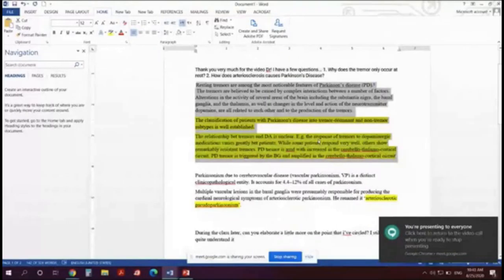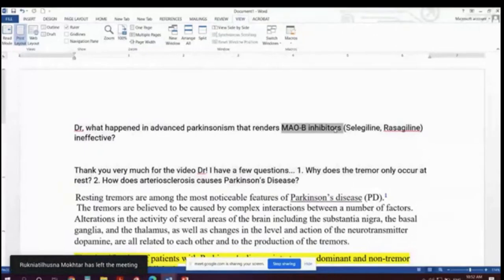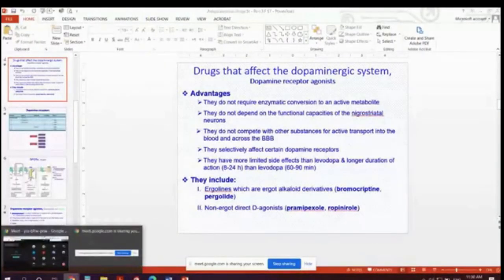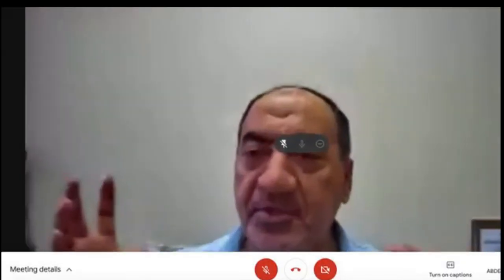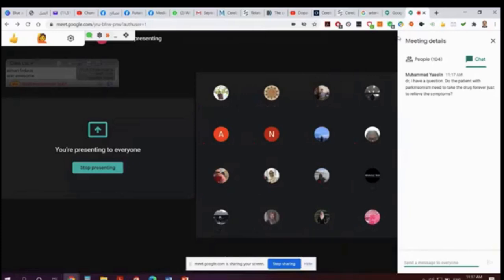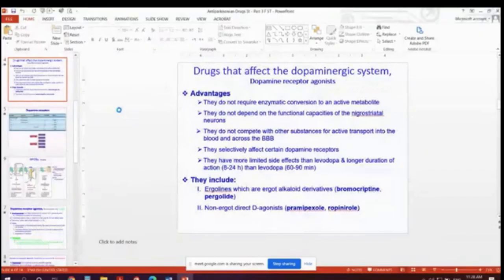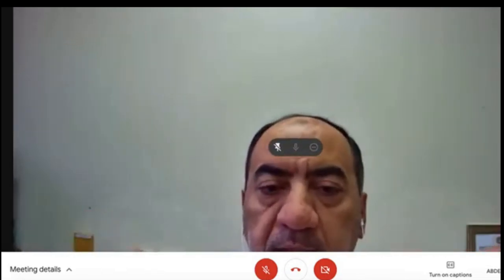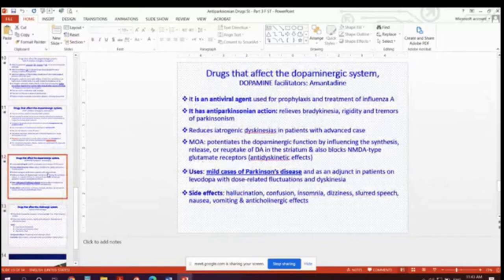Parkinson's Disease - Questions and Answers Live Session with Medical Students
Parkinson's disease (PD) is the second most common neurodegenerative disorder and the most common movement disorder. This video records an important Q&A session and discussion with medical students from the International Islamic University Malaysia.

The questions include:
Timestamps
0:00 Introduction
1:00 Why do the tremors occur only at rest?
6:46 How does atherosclerosis cause PD?
8:10 Why are MAO-B inhibitors ineffective in advanced PD?
12:05 What are the advantages of dopamine receptor agonists?
22:32 Are dopamine receptor agonists superior to L-DOPA in clinical use?
25:58 Why do MAO-B inhibitors, when combined with L-DOPA, lead to hypertensive crisis?
30:35 What is the relationship between receptor desensitization and hypertensive crisis?
34:16 Do patients with PD need to take the drugs forever?
34:43 What is the role of stem cells in PD treatment?
36:52 What is relationship between GiPCR and the inhibitory effect of L-DOPA?
38:51 Do we stop the medication only when the patient asks for it?
40:58 Why is L-DOPA/carbidopa the first-line agent, and not dopamine receptor agonists, for PD?
42:30 When do we use dopamine receptor agonists?
47:37 More elaboration on the relationship between GiPCR and the inhibitory effect of L-DOPA?
50:08 Can schizophrenia occur due to Parkinson disease treatment?
52:20 What is the role of COMT inhibitors in PD treatment?
54:21 Does L-DOPA have to be given with a DOPA decarboxylase inhibitor?
58:12 What is the role of amantadine in PD treatment?

Previous PD videos are here:
Parkinson's disease drugs I: Etiology, clinical features & medications: L-Dopa: